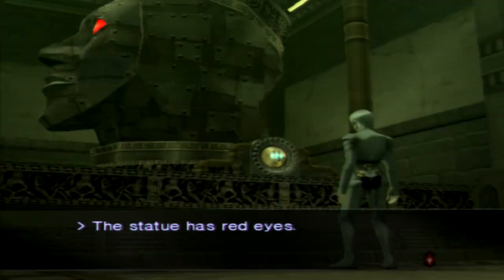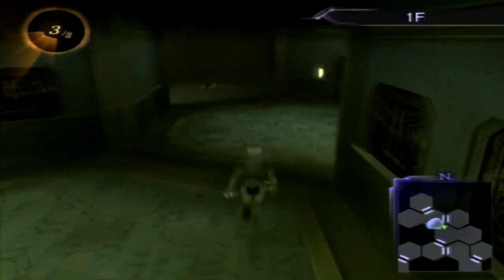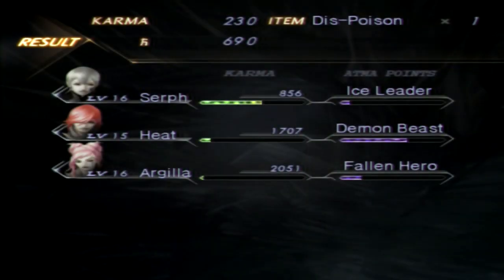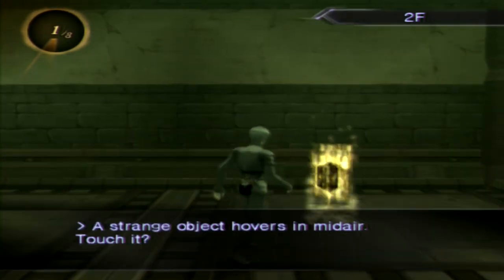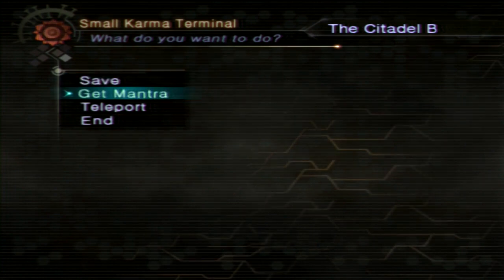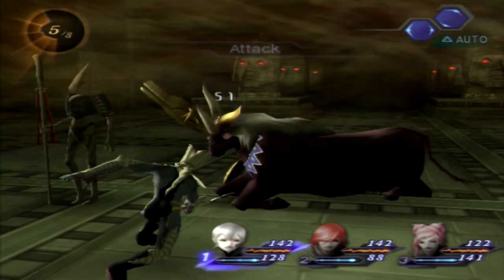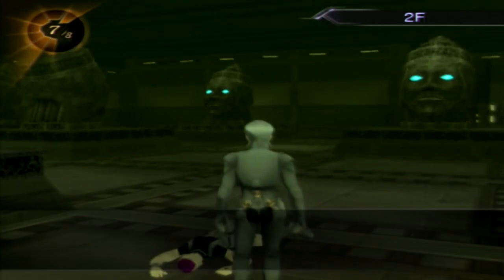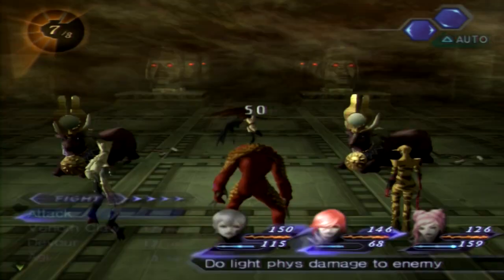Let's Play Digital Devil Saga (BLIND) Part 6: IN SEARCH OF INSERTION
I think this episode is very indicative of what this LP is going to be.  I may need a topic list...

You can keep up with stream stuff on tweeter!